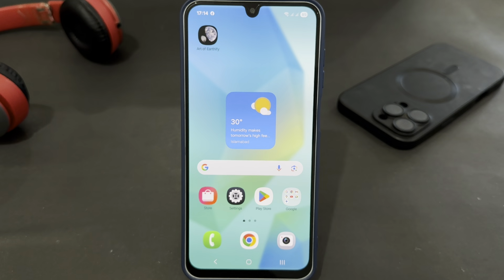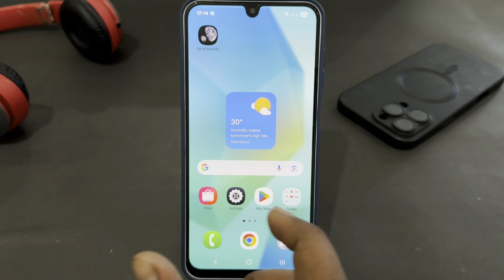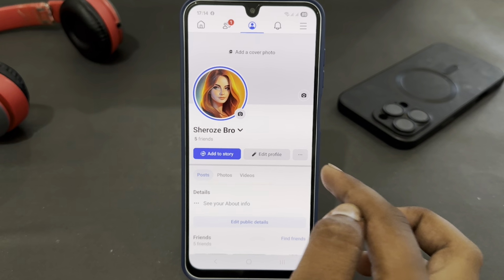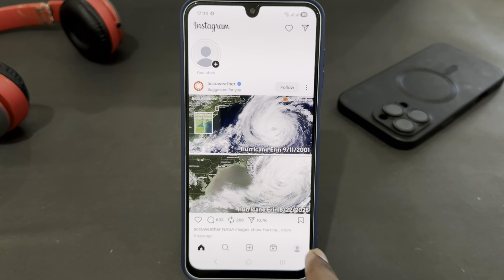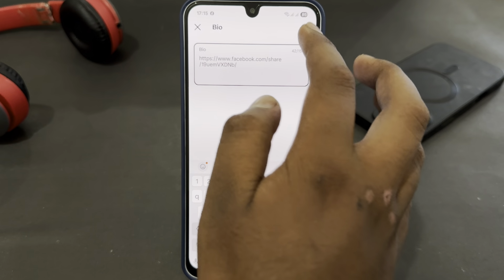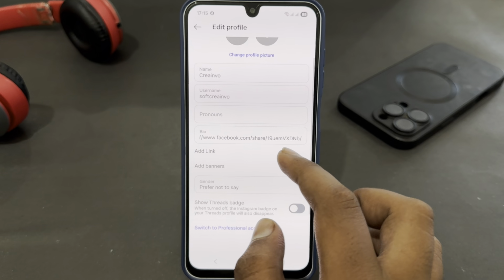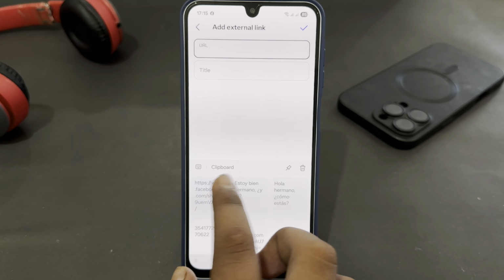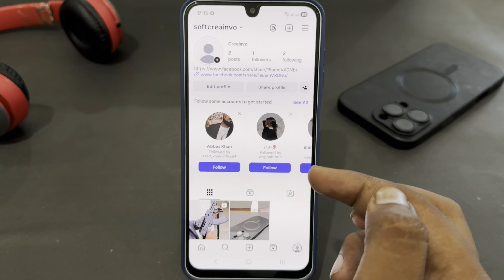How to Add a Link in Your Instagram Bio (Updated Tutorial)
YouTube Video Description:
Want to drive traffic to your website, blog, store, or latest YouTube video? Your Instagram bio link is the most valuable piece of real estate on your profile! In this video, I'll show you exactly how to add a single link or multiple links to your Instagram bio, even if you don't have 10,000 followers.

I'll cover the basic method for adding one link and the best free tools (like Linktree, Beacons, and Linkin.bio) that let you create a custom landing page with multiple links.

Adding a link is the best way to turn your Instagram engagement into real website traffic, sales, or subscribers. Let's get your bio working for you!

Don't forget to:
👍 LIKE this video if it helped you set up your bio!

How to Write the Perfect Instagram Bio: [Link to your video here]
Instagram Reels Tips for Beginners: [Link to your video here]
How to Get Your First 10k Followers: [Link to your video here]